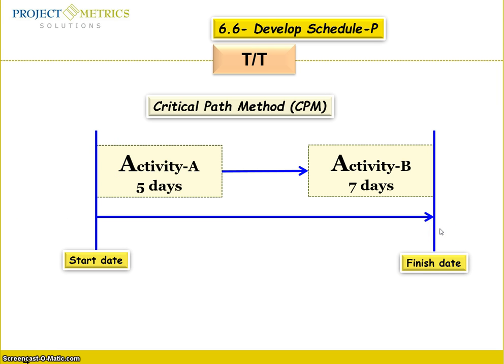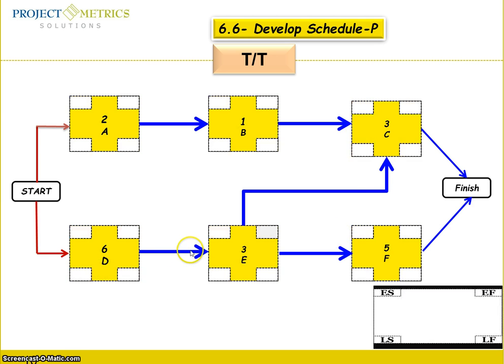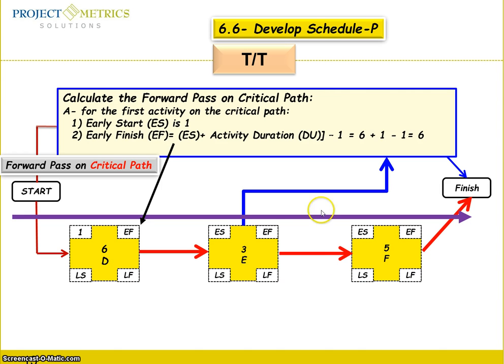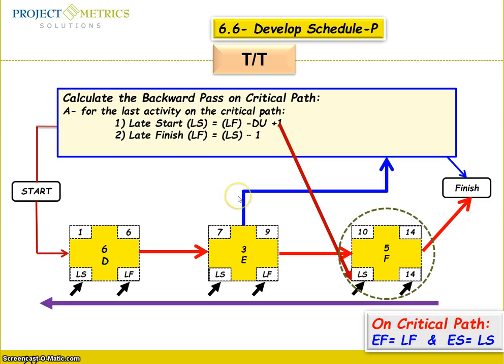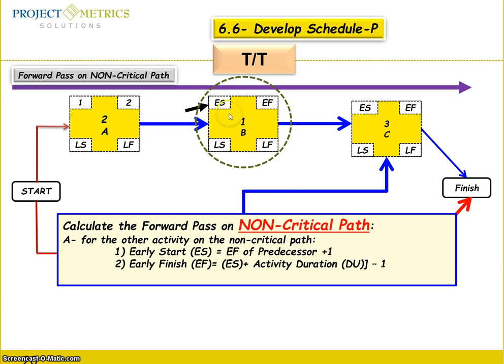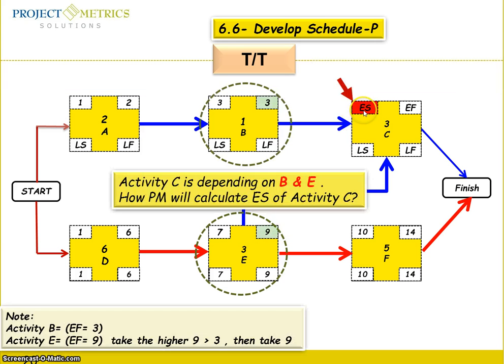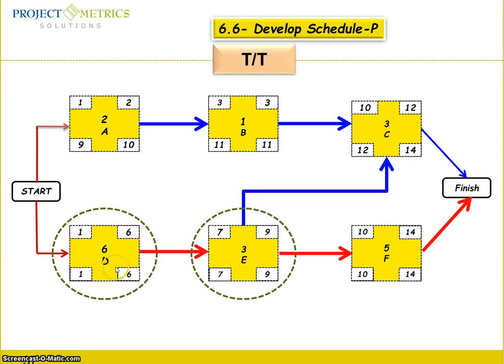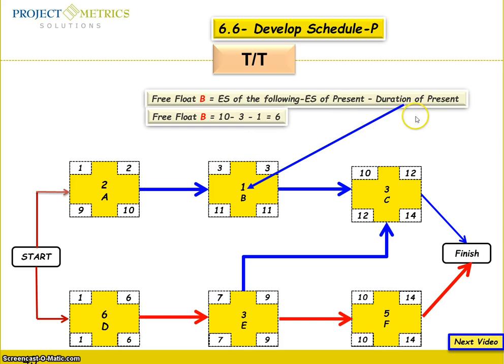PMP Critical Path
Description:
This video is about solving PMP questions regarding Critical Path Method (CPM) in Project.